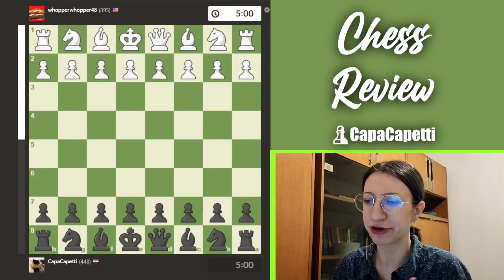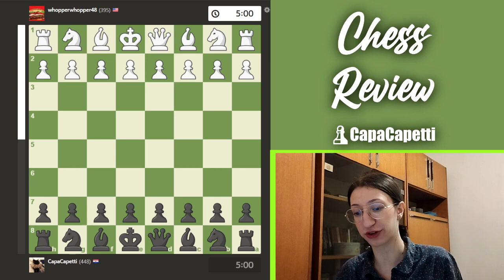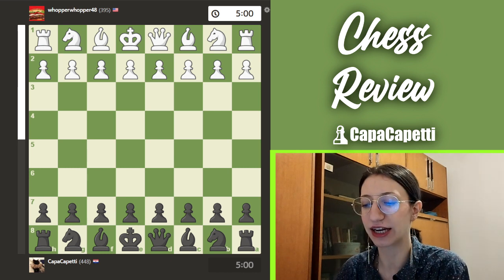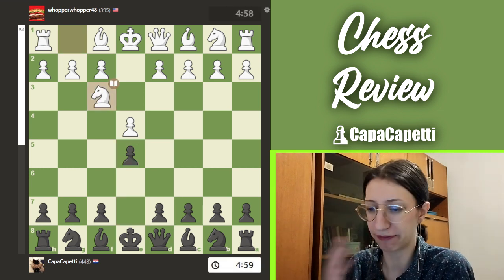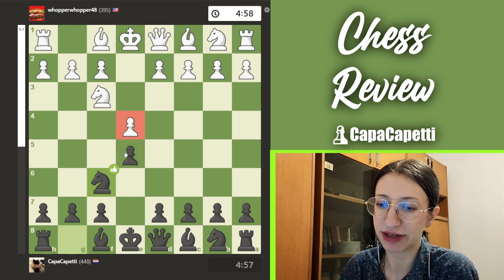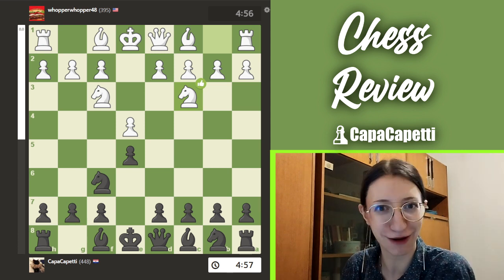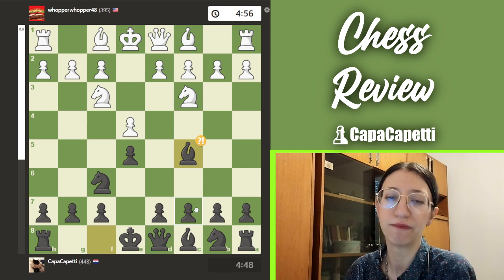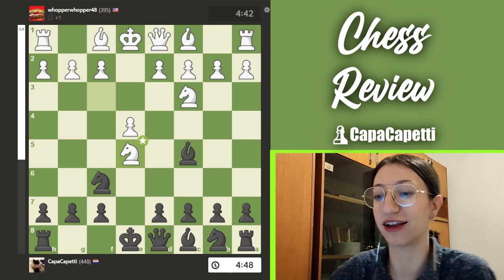99% OF YOUR OPPONENTS WON'T SEE THIS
I can't believe my opponent did not see this move